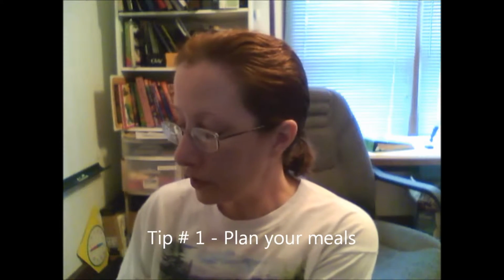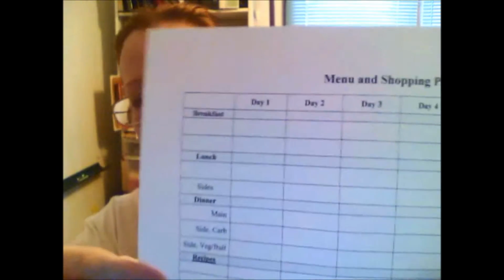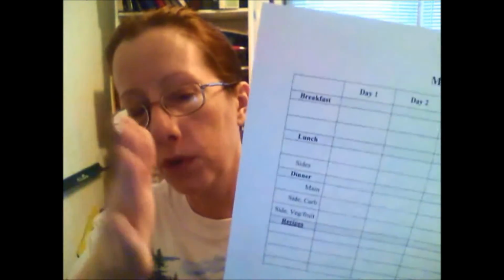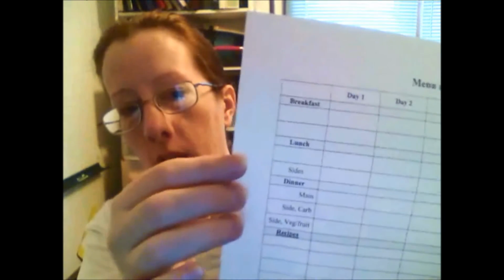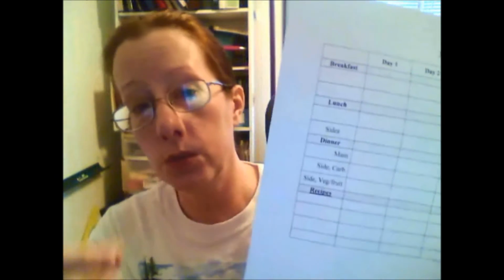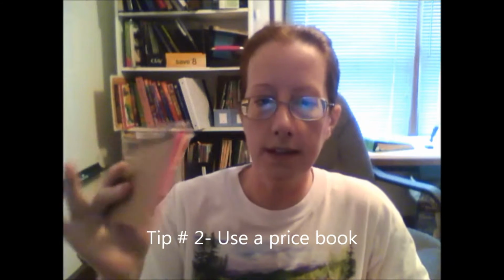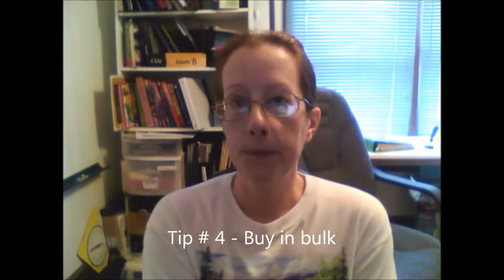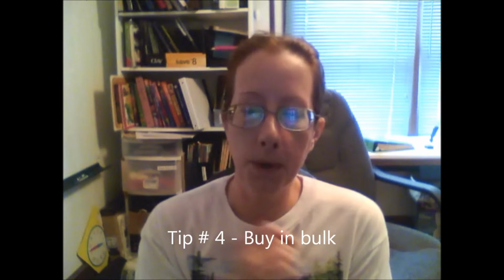Day 12 - Saving money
Day 12 of the April Daily Vlog Challenge and I share some tips I use to save money for getting groceries- or rather the planning before I get groceries. I will do a video on grocery shopping some time next week.

Check the store web sites for coupons, and the circulars so you can plan meals easily.